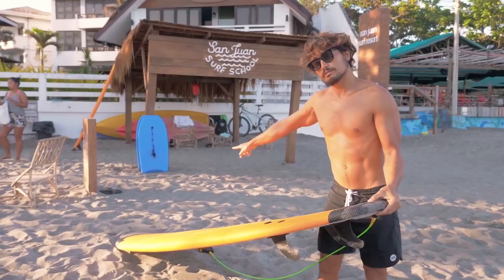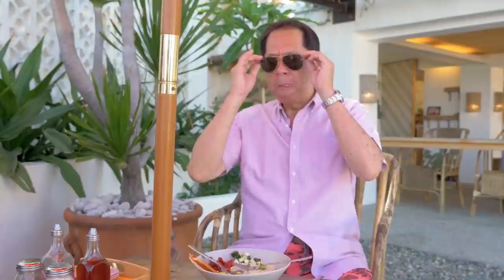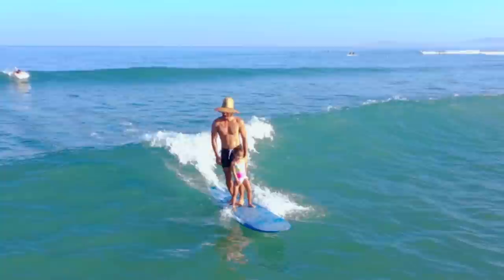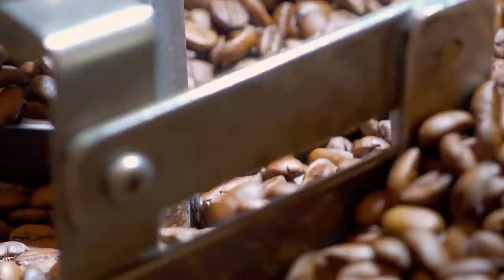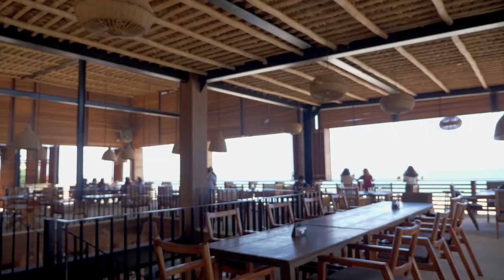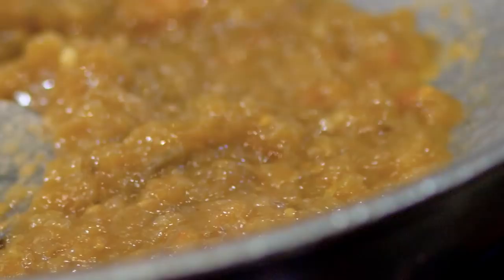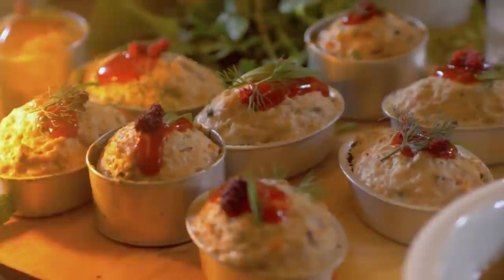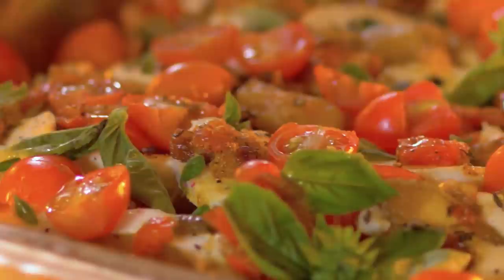Sandy Daza shares his surprising discoveries in La Union | FoodPrints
Sandy immerses himself more in La Union’s scene and meets more people who have relocated bringing with them their creative energy, expertise and passion.

He has a quick surfing lesson from pro surfer Luke Landrigan followed by a most unexpected Vegan breakfast at Seabuds. For lunch it’s a Filipino spread at Kabsat, a stunning 2 story restaurant with the best sunset view. For dinner, he travels to Caba, a few towns away from San Juan where he enjoys a beautifully set-up outdoor dinner of classic and fusion Ilocano favorites.